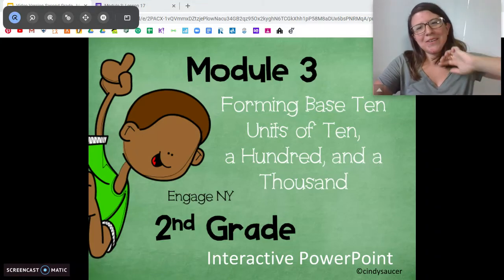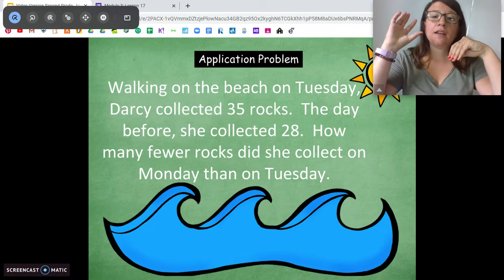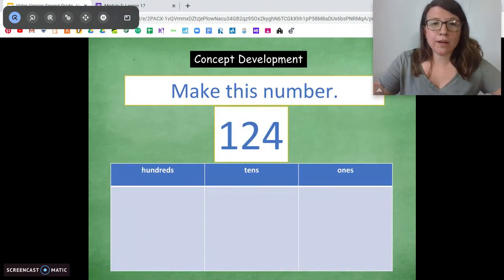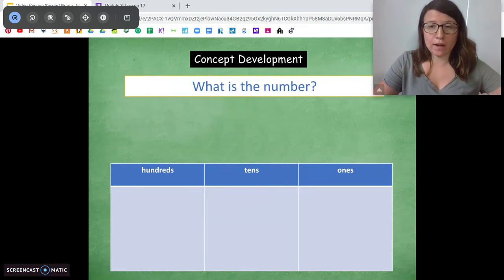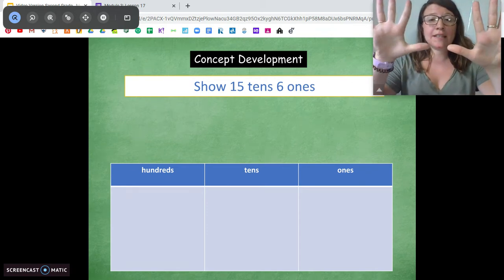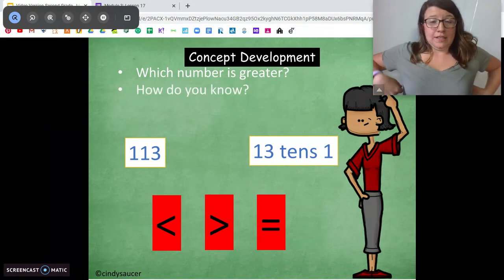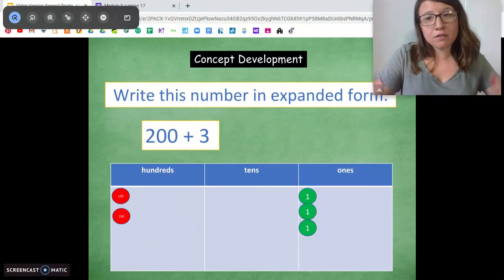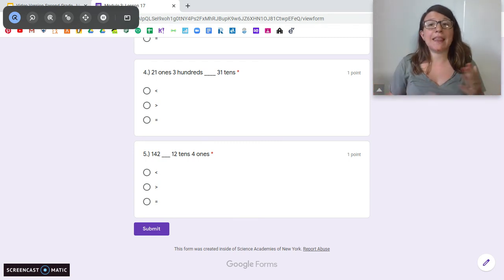Module 3: Lesson 17